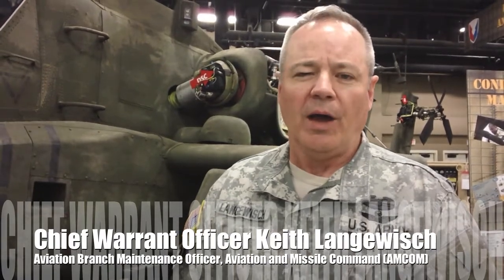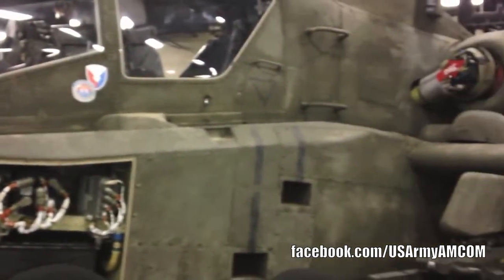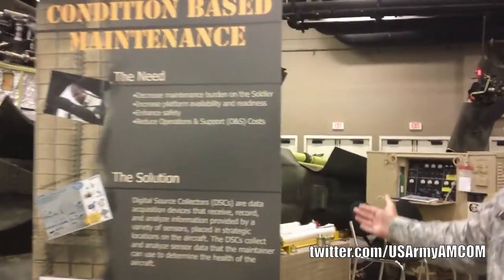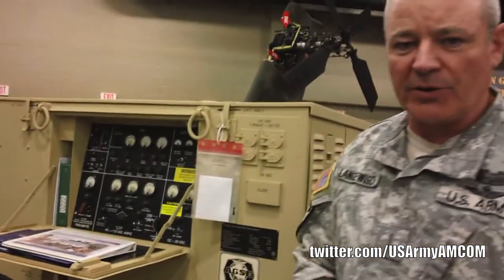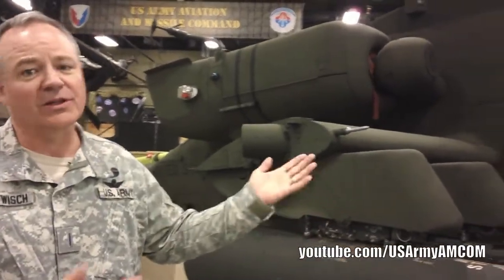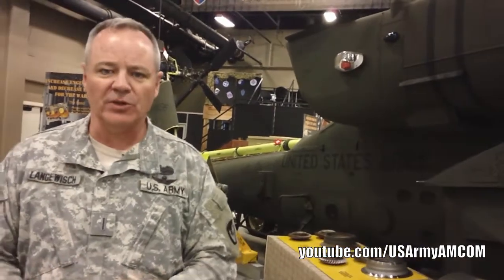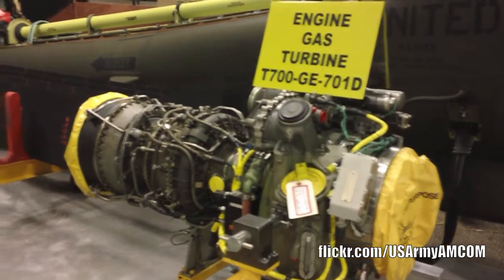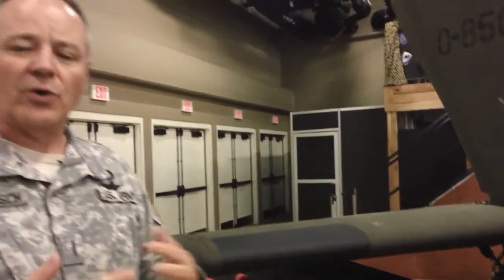The "Dirty & Clean" Apache: Total Aviation Support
Have you ever seen an Apache so clean and so dirty at the same time? At the 2012 Quad-A gathering, CW5 Keith Langewisch explains everything that goes into both sides of support for our Army aviation fleet and how this make the aircraft safer for the Soldiers and helps with cost savings for the taxpayer.